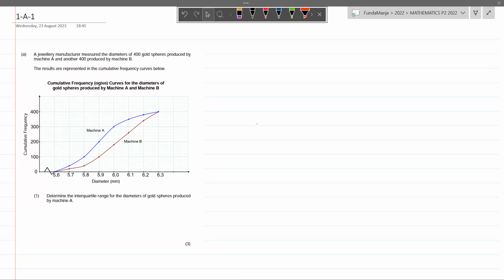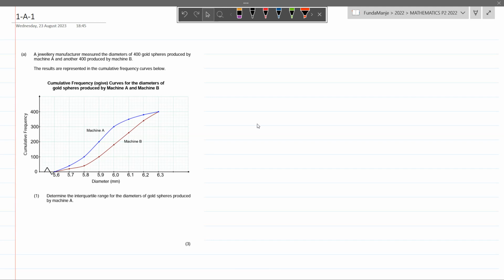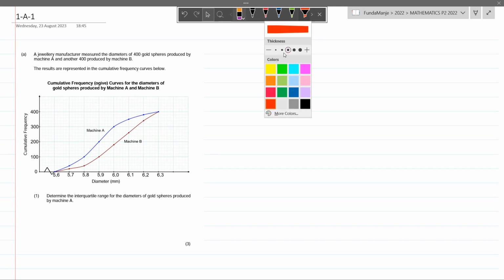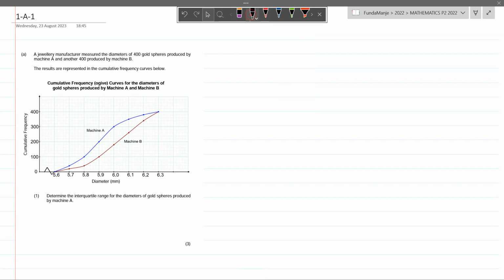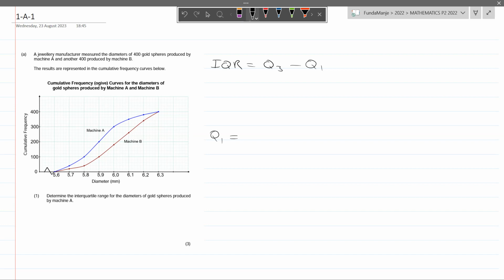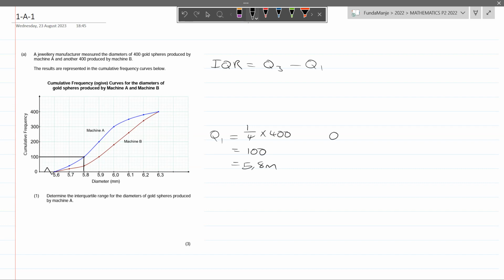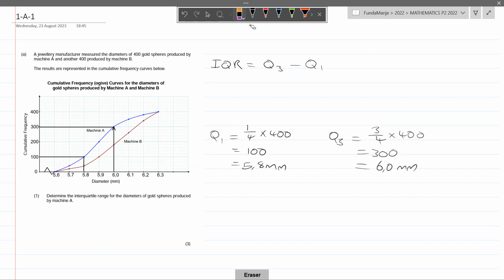Question 1A1 Paper Two 2022 - (IEB) Mathematics Matric Final Exam Paper, (South Africa)